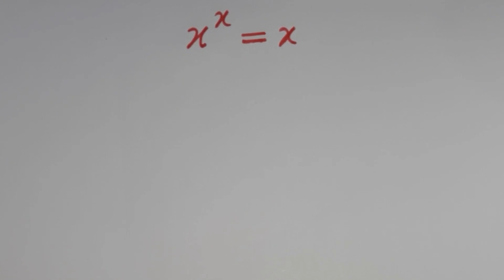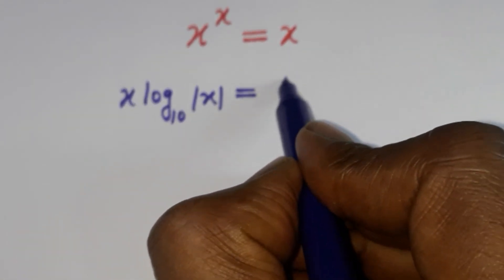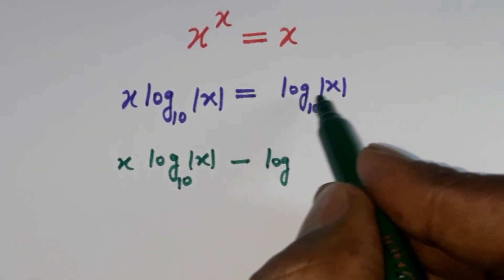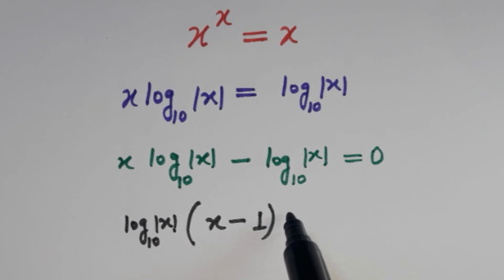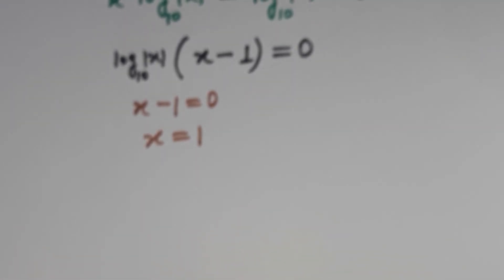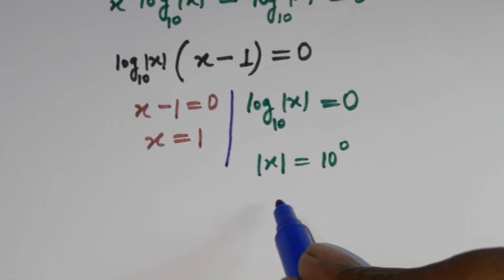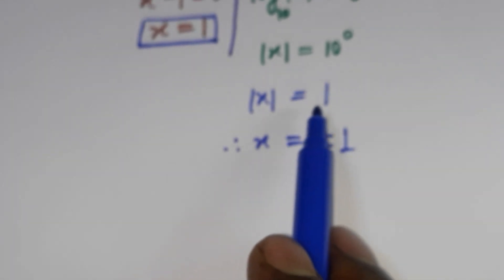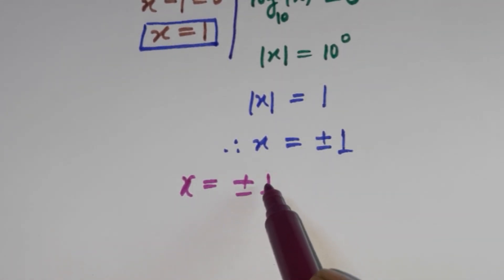Solve to Get x | Olympiad